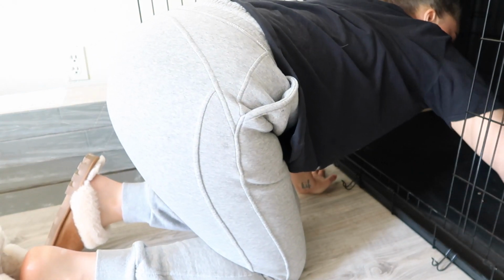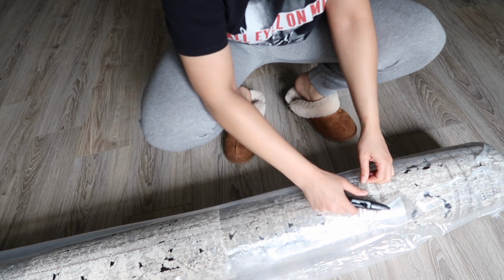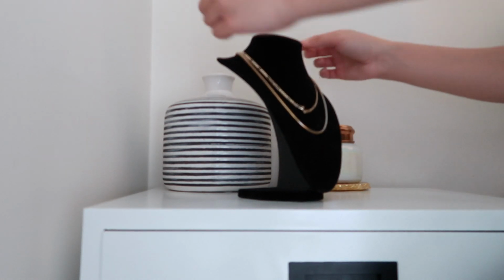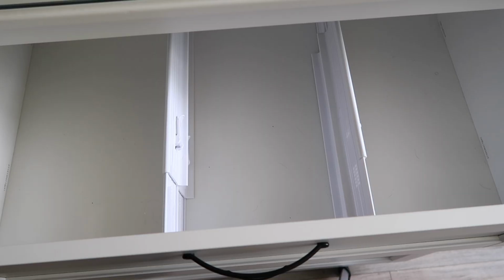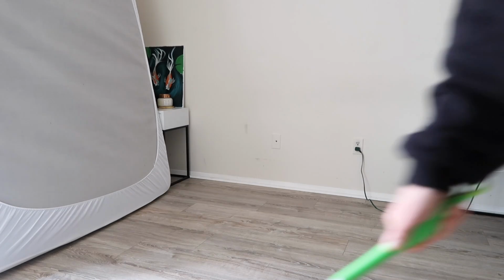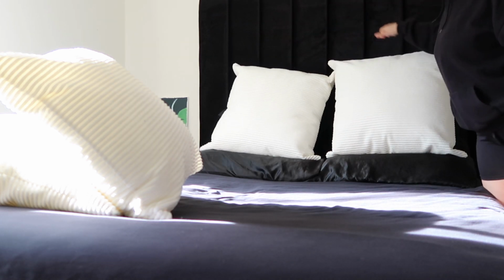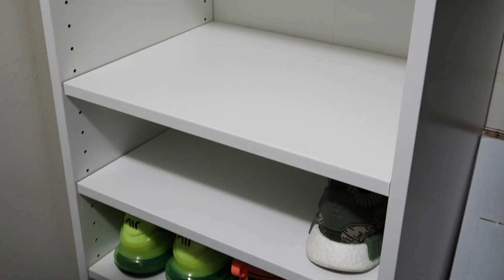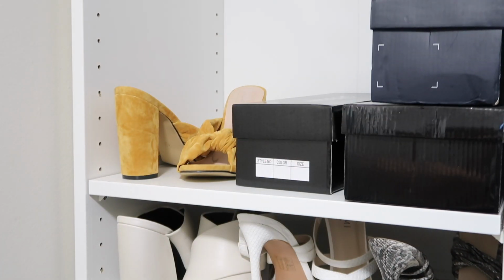HOME UPDATE | Organizing, New Furniture, Decor. etc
Showing you guys my progress in a few places! I got some new furniture in and wanted to organize a bit more. Hope you enjoy!
All info, links, FAQ's and codes are below!

I will be updating you guys on other areas of my place soon! But for now, here's my progress. Its been pretty hard because of the lock down but now that things are starting to open back up, you will see way more updates from now on!

DALLAS' AREA
Pet Feeding Mat
Water Dispenser

ENTRY AREA
Money Tree

LIVING ROOM
Rug
Coffee Table

FILMING AREA
Round Mirror
Alex 9 Drawers (I have 2 pushed together)
Table Mirror
Faux Plant

BEDROOM
Necklace Stand
Candle
Yellow Coaster (years old but here's something similar
Large Mirror
Dresser
Drawer Dividers
Bed
Pillow Form (2x 26" , 2x 22" , 2x18")
Pillow Covers (sizes to match forms)

CLOSET
Pax System
19 5/8x13 3/4x79 1/8 "
Shelves (they are sold separate)

FAQ:
Ethnicity: African American
Height: 5'7
Age: 24
Measurements (for haul videos): Bust 36''     Waist 29''     Hip 40 ''
Shoe Size: 8
Camera: Canon T6i